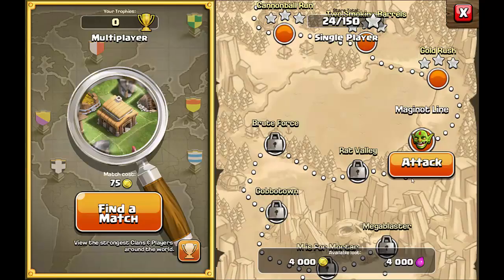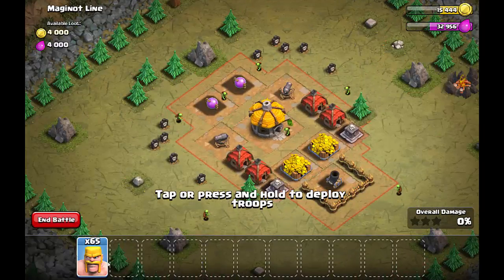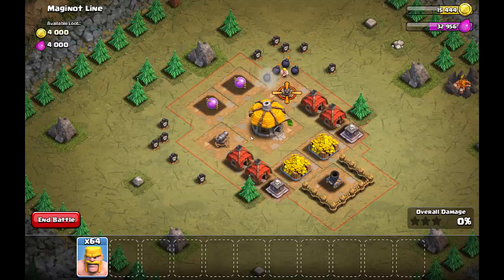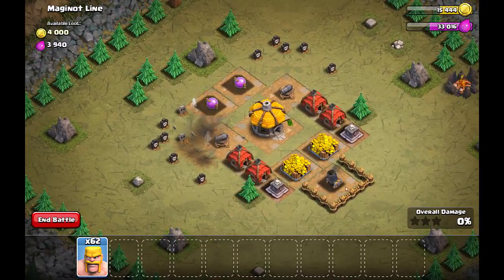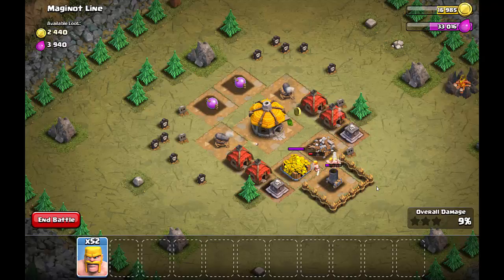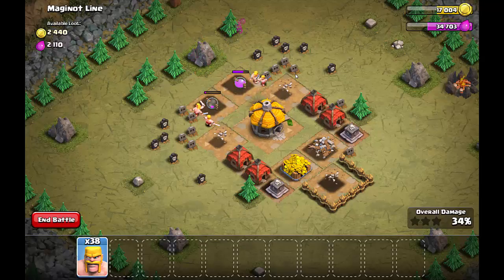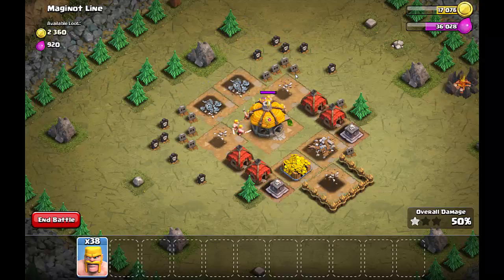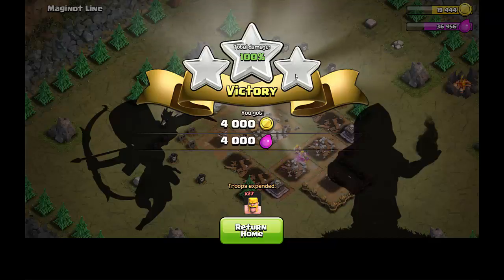Clash of Clans - Single Player Campaign Walkthrough - Level 9 - Maginot Line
There are many videos on YouTube that show you how to complete the Clash of Clans Single Player Campaign missions.  The problem with most of them is that they are shown using very high level troops that the player most likely does not have when attempting them.  In this video I show you how to complete level 9 - Maginot Line using the same troops that you will most likely have when playing.

The levels are starting to get more difficult now and require planning.  This level introduces the Mortar defense building along with 2 Cannons.

Loot = 4,000g & 4,000e
Town Hall Level = Level 2
Barracks Level = Level 1
Camps Req'd = 1 Level 2 Camp
Troops = 25 Barbarians
Troop Cost = 625e

Drop 1 Barbarian next to each of the Cannons to trigger the bomb traps.  Next deploy 9 Barbarians near the Mortar.  They will target the Gold Storage before moving onto the Mortar and will be under fire from the cannons all the time, however there should be enough Barbarians to take out the Mortar.

Drop 7 Barbarians next to each Cannon to complete the level.

Are there any videos you would like to see?

Music: A Hero Is Born by Jon Wright - licensed for commercial use by Melody Loops